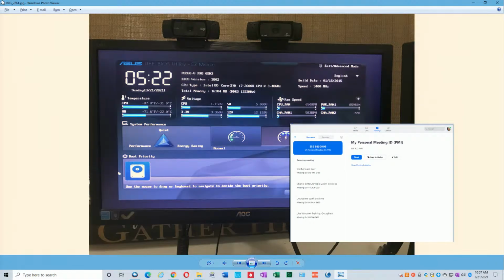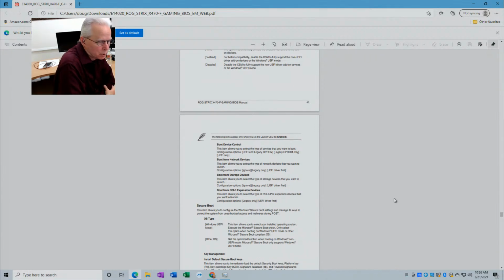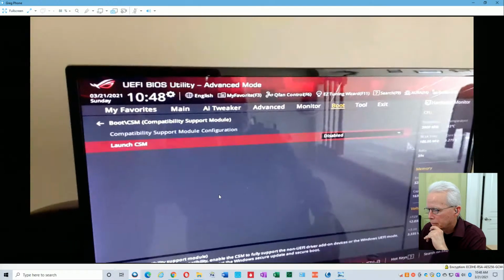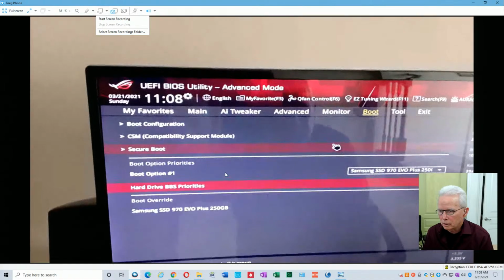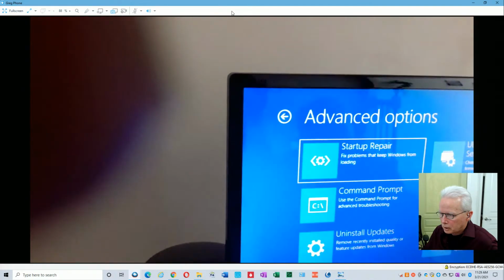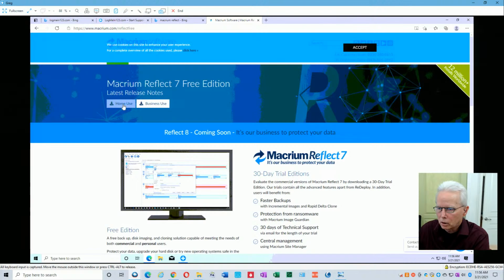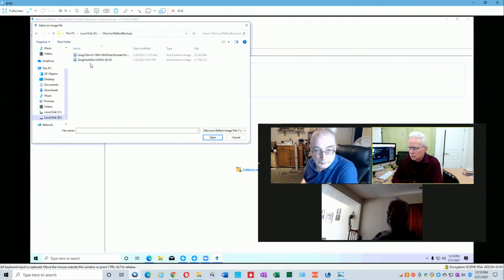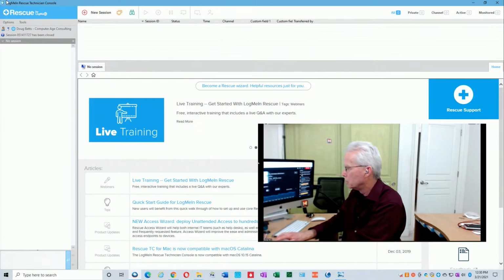Greg - Win10 Update to 20H2 Fails Part 5